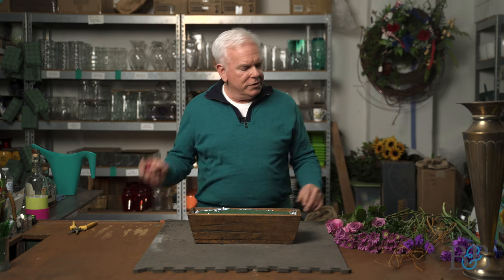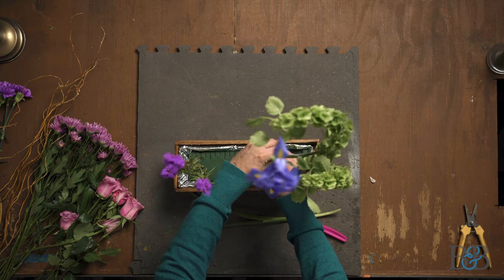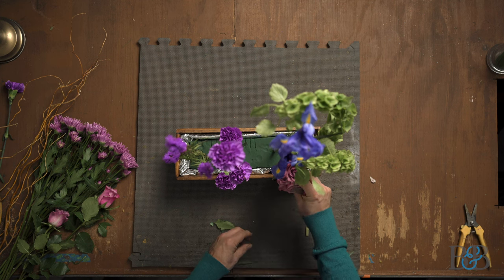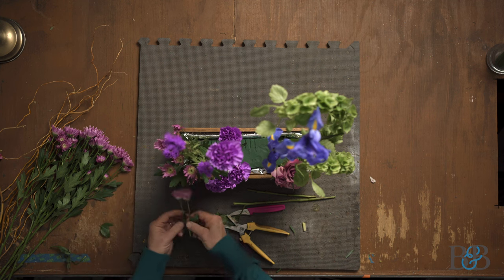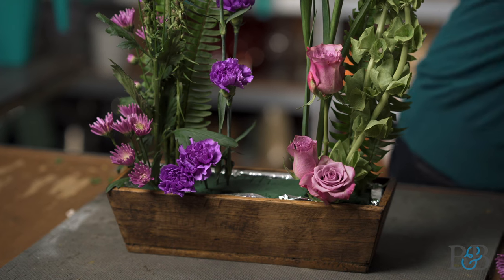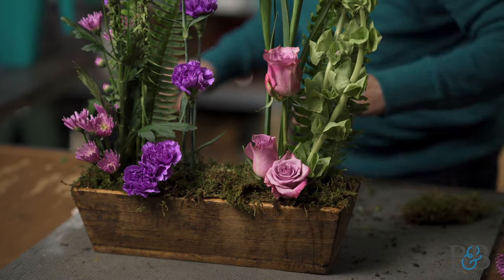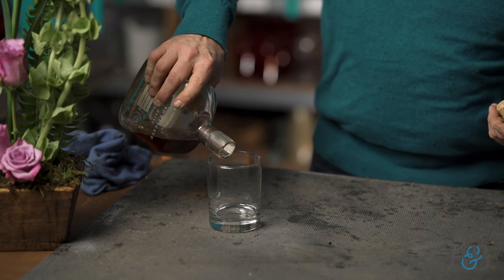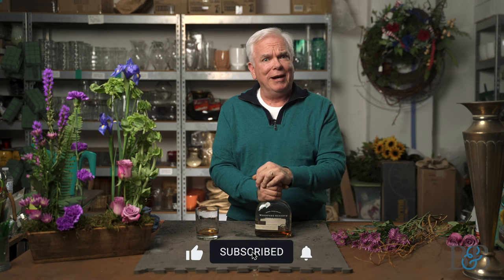Purples in Parallel Design | Episode 3 of Blossoms and Bourbon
In this episode we go over one of my favorite floral design techniques called parallel design.  It's a great application and beautiful style to display anywhere in your home.  Afterwards, we'll taste Woodford Reserve Double Oaked which happens to be a favorite of ours.